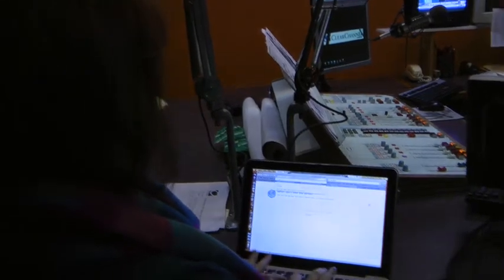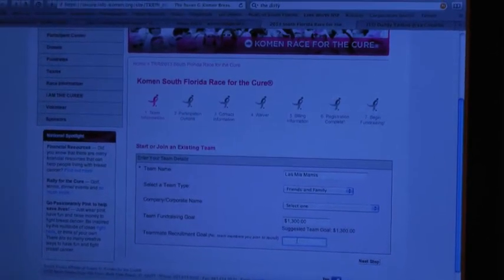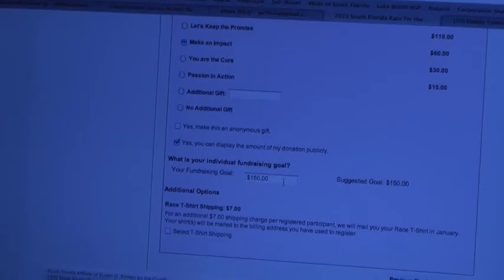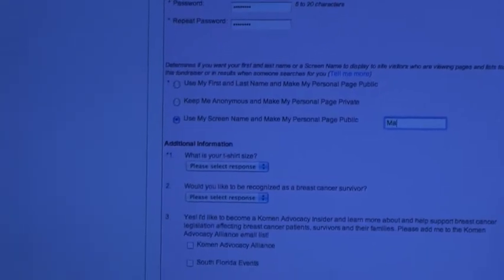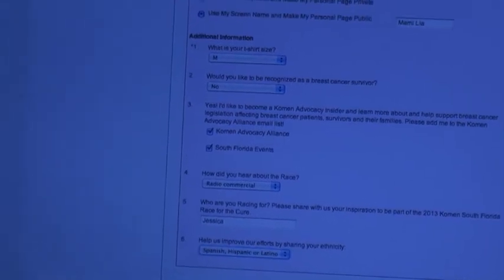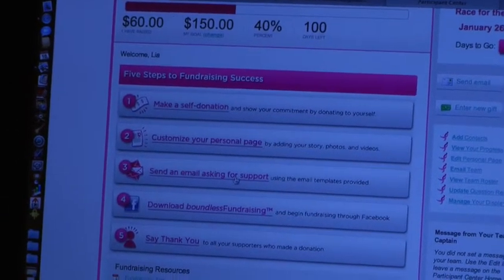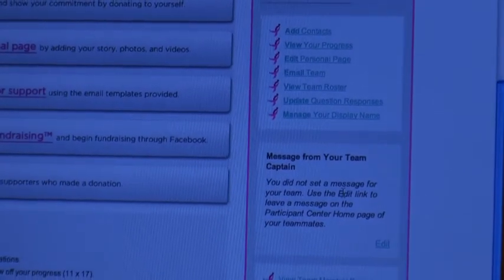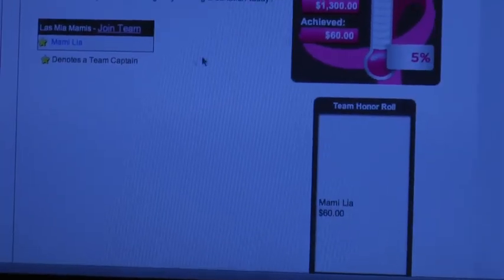Komen Instructional Video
We show you how easy it is to sign up for The Susan G. Komen South Florida Race for the Cure.